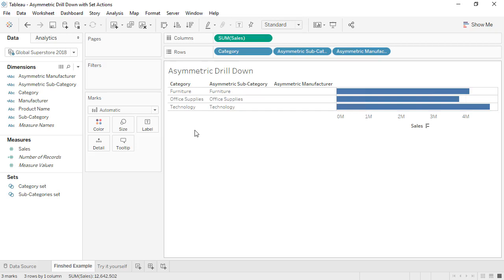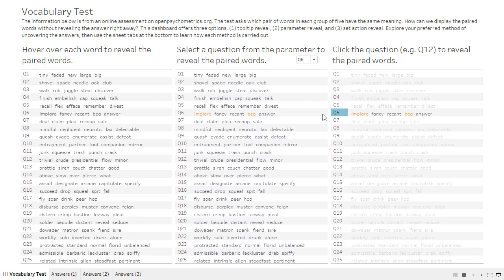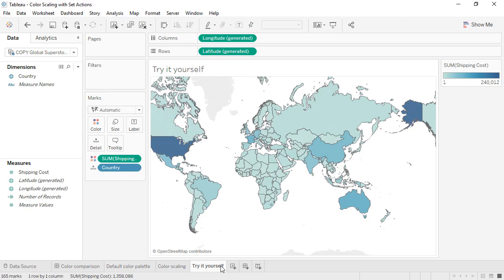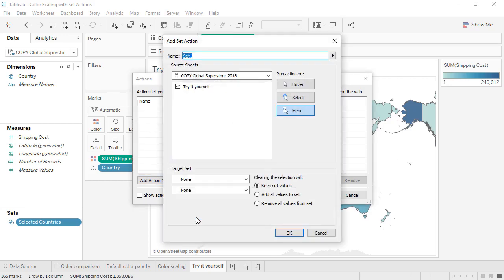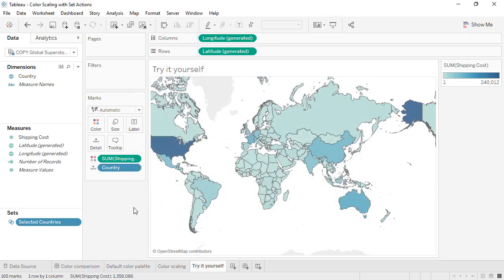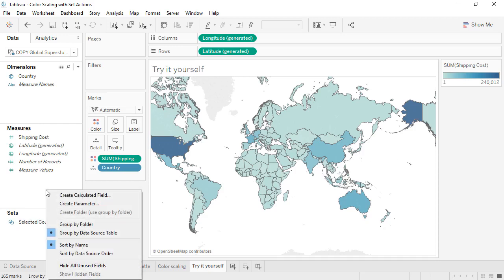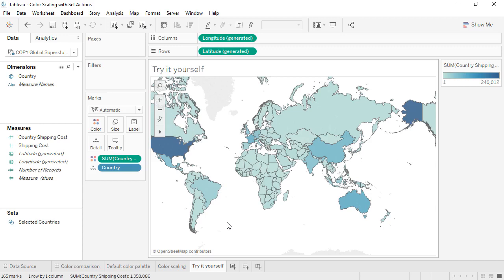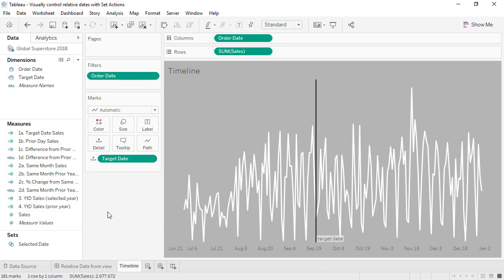How to Set Action in Tableau 34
Set Actions
0:06:47
This video provides an overview of how to use set actions in Tableau.

APPLICABLE VERSIONS: 2018.3, 2019.1, 2019.2, 2019.3
RELATED RESOURCES
Creating sets
Working with sets
Interactivity using actions
Online Help: Set Actions
Tableau Blog: 8 analytic concepts to express with Tableau set actions
Tableau Blog: 8 ways to bring powerful new comparisons to viz audiences with Tableau set actions